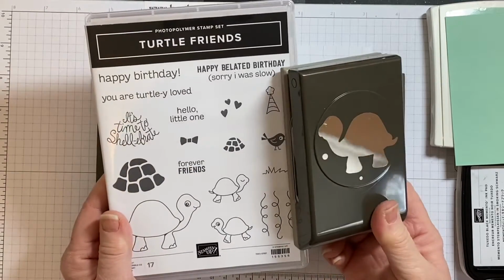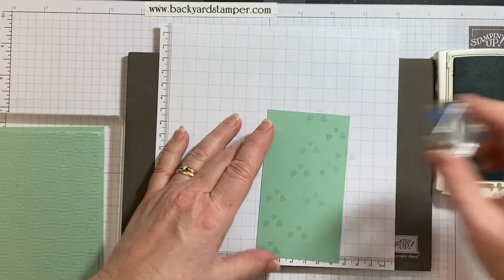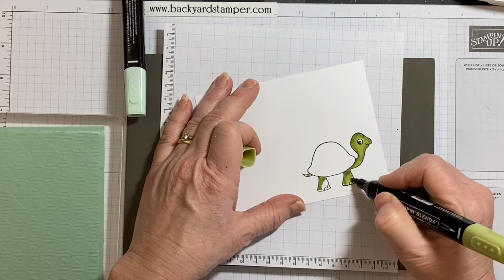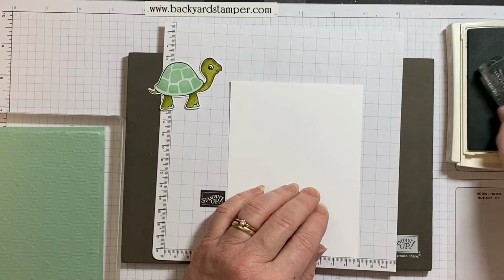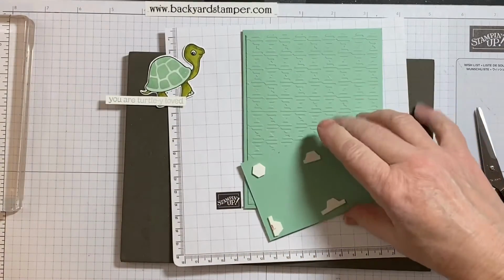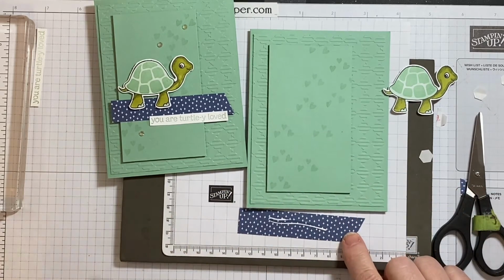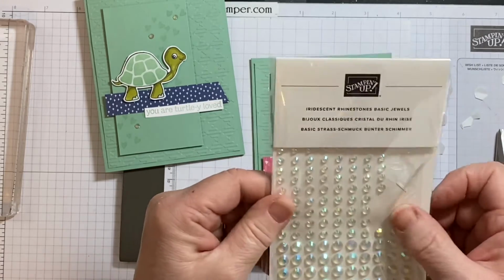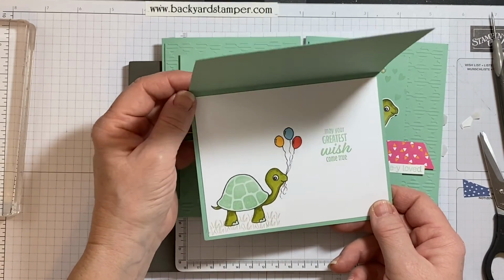Turtley Loved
I have a quick and easy card using the Turtle Friends Bundle.

Kathy Schmitt